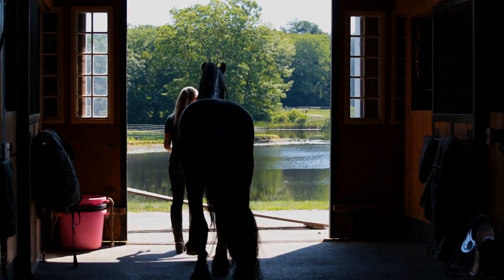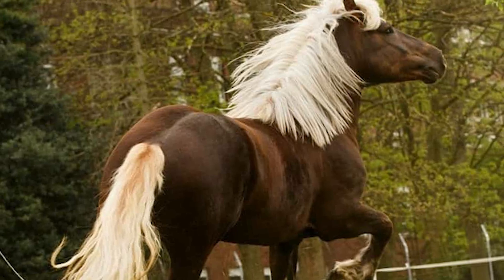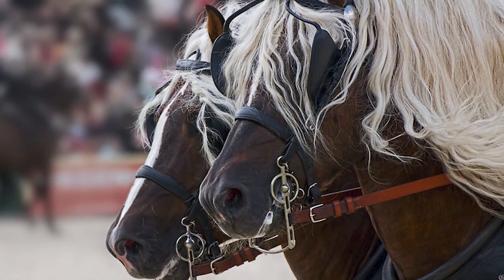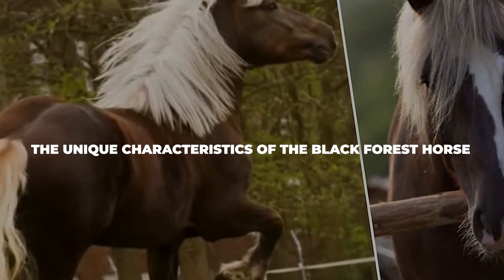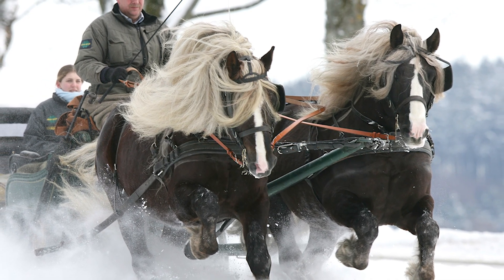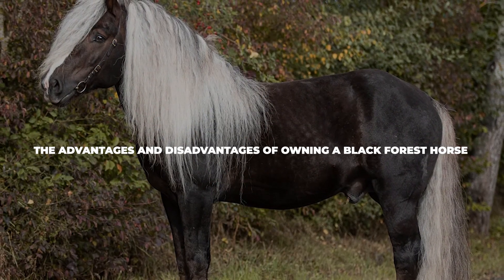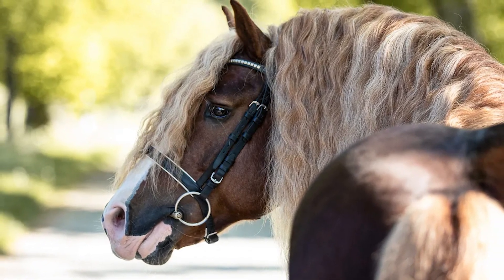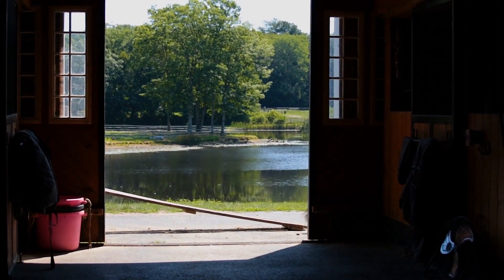Black Forest Horses: Everything You Should Know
The Black Forest horse breed has always been considered one of the most unique draft breeds out there.

These horses are known for their great temperament and their versatility. Not only that but they’re also incredibly popular, even though they’re also quite rare.

You Will Learn:

Black Forest Horses: Origins & History
Black Forest Horses Appearance & Size
Black Forest Horses Breeding and Uses
The Colors and Markings of the Black Forest Horse
The Unique Characteristics of the Black Forest Horse
Black Forest Horse Breed Diet and Nutrition
Common Health and Behavior Problems of the Black Forest Horse
Grooming Black Forest Horses
The Advantages and Disadvantages of Owning a Black Forest Horse

offers tips, advice & reviews on equestrian subjects including horse breeds, horse care, riding, training and more.